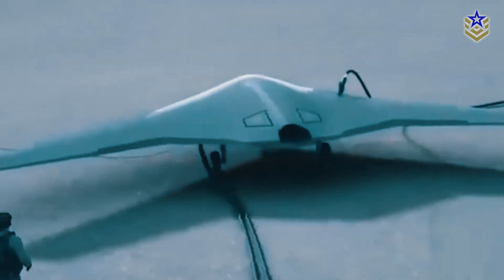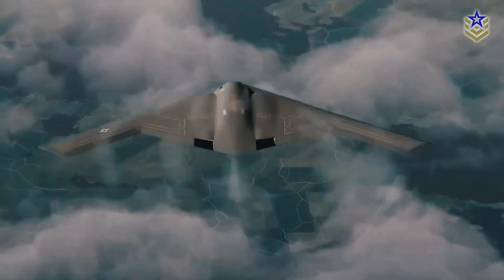DARPA's XRQ-73: The US Military's Latest Stealthy Spy Drone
The US Defense Advanced Research Projects Agency (DARPA) has recently initiated a project to develop a new quiet spy aircraft. As part of DARPA’s latest X-plane program, the aircraft, designated XRQ-73, is engineered for intelligence-gathering missions and features an advanced quiet propulsion system.

Also known by its program name, Series Hybrid Electric Propulsion AiR Demonstration (SHEPARD), the XRQ-73 is being developed by Northrop Grumman and its subsidiary, Scaled Composites.

As the Pentagon’s newest experimental plane, what makes the XRQ-73’s hybrid-electric propulsion system a significant advancement in military aviation?

Defence Central does not own the rights to these pictures.